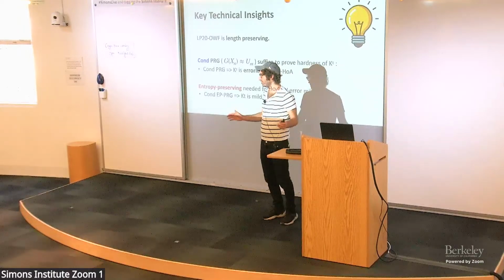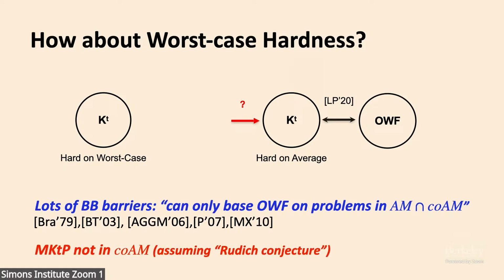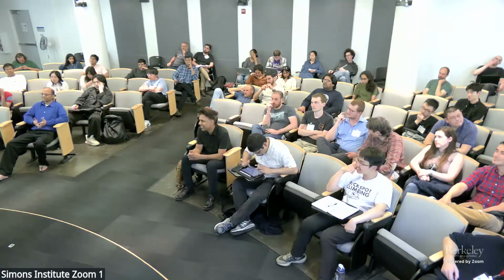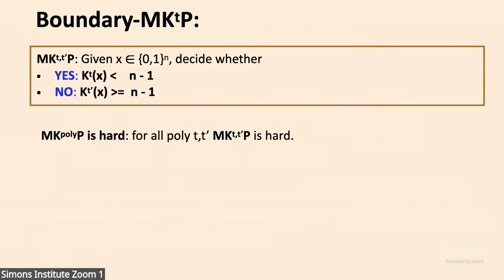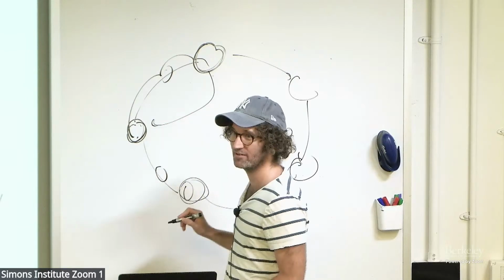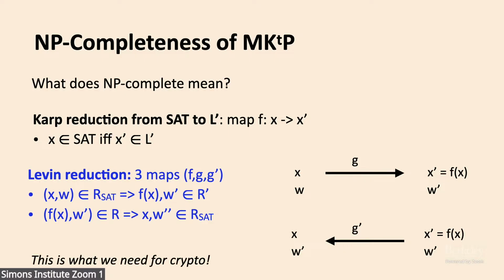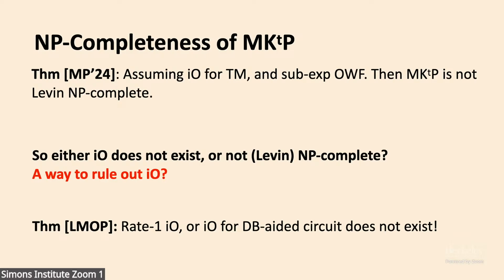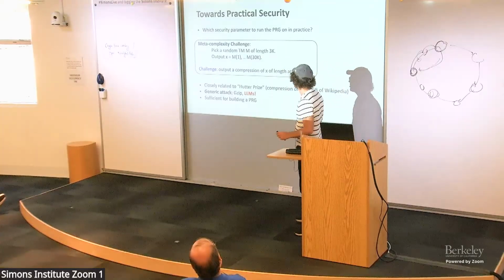Crypto + Meta-complexity 2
Rafael Pass (Tel-Aviv University and Cornell Tech)